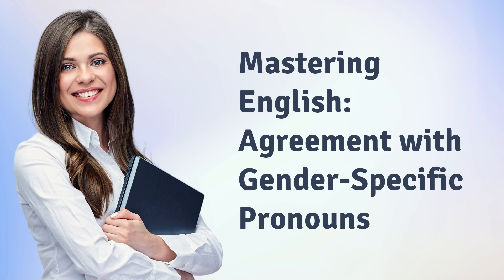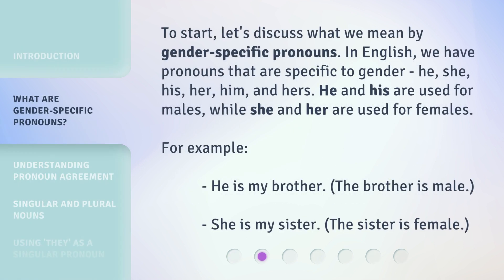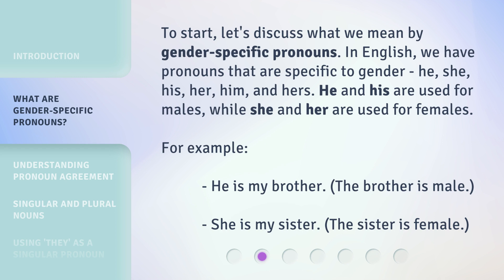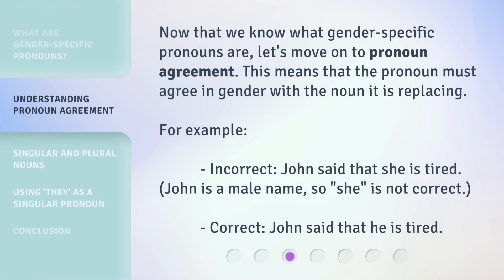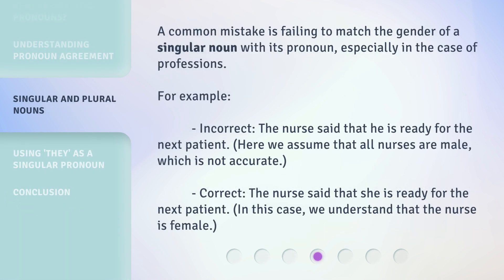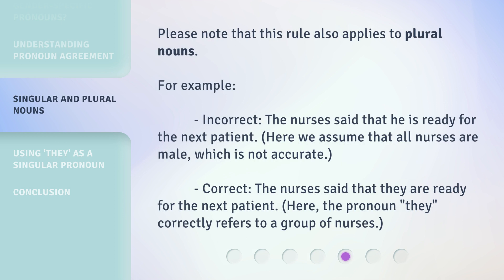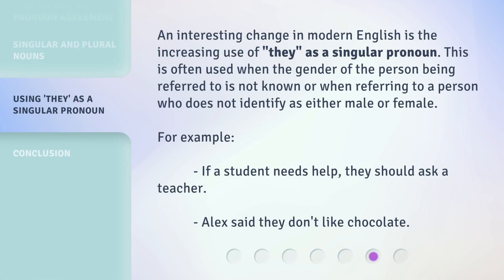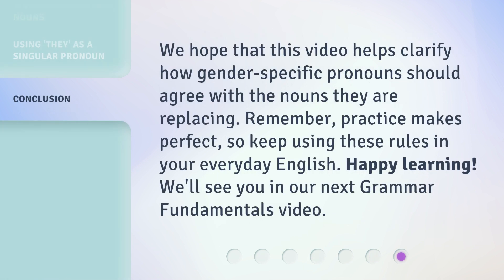Mastering English: Agreement with Gender-Specific Pronouns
Mastering English: Agreement with Gender-Specific Pronouns • Learn how to master the agreement with gender-specific pronouns in English. Understand the importance of matching pronouns with nouns and avoid common mistakes. Watch now!

00:00 • Introduction - Mastering English: Agreement with Gender-Specific Pronouns
00:28 • What are Gender-Specific Pronouns?
01:00 • Understanding Pronoun Agreement
01:28 • Singular and Plural Nouns
02:26 • Using 'They' as a Singular Pronoun